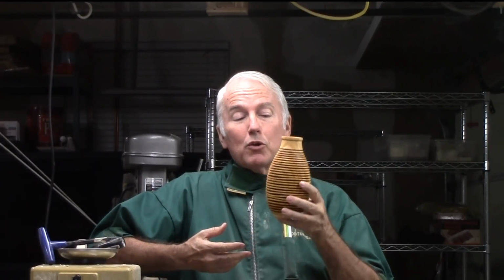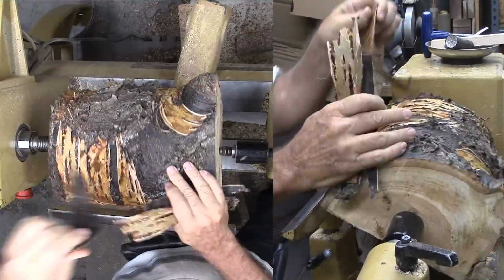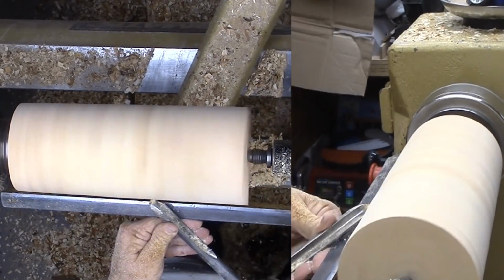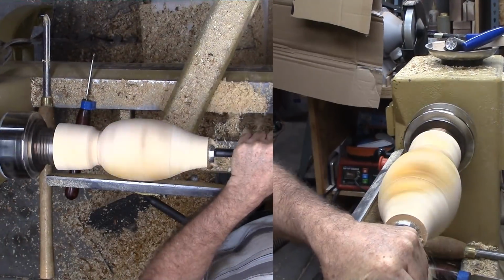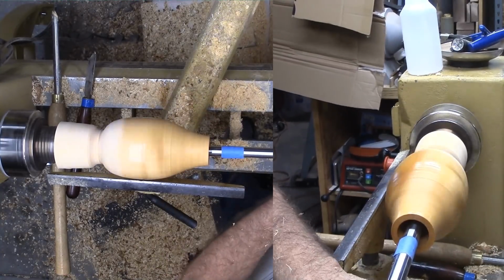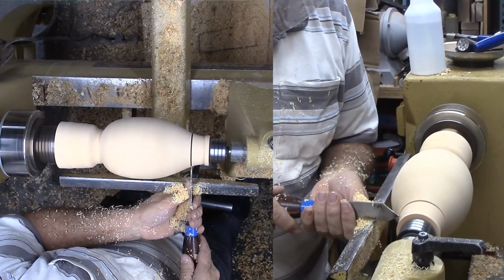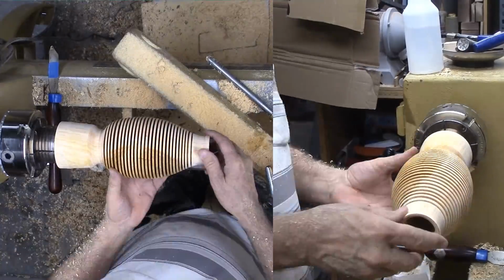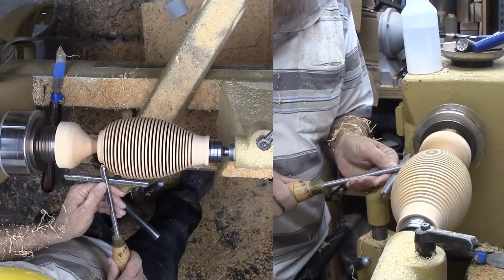Multi Dimension Fin Vase Green Woodturning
After seeing a demo of this vase at my woodturning club, I searched for a good piece of wood. Ideally, it would be an entire round of freshly harvested wood. With wet wood, I could expect the fins to warp up and down randomly, adding to the visual effect of the fins.

The process is fairly simple:
1. Rough turn the wood between centers
2. Cut a mounting tenon. The club demonstrator used a faceplate.
3. Mount to a chuck using the tenon. (or faceplate)
4.  Tool the exterior but leave large for now.
5. Drill or hollow the interior. For an even more advanced vase, hollow out the interior to a pleasing curve. However, this will complicate matters significantly later.
6. Finish shaping the exterior.
7. Sand but do not finish the exterior.
8. With the tool rest parallel to the lathe axis, start cutting the fins. Since my interior was drilled to a consistant diameter, I cut the fins to a consistent depth. If I had hollowed the interior,  I would have to consider the varying internal diameter.
9. Part off the vase and clean up the bottom either now or after drying.
10. Allow to dry. For this vase, I placed the vase in a plastic bag and microwaved it in several 1 minute bursts. I quit when the bottom appeared to start cracking.
11. When dry, sand again with fine finishing grits.
12. Apply finish.. Enjoy.

My vase is about 7.5" high and 4" diameter finished with walnut oil.

I did not get the warping I expected. Perhaps, the wood was not fresh enough, Perhaps, I could have made the fins thinner.

Remember the Christmas Ornament Challenge submission period is November. Plan your ornament now.

Music: Traumerei by Shumann performed by Becky Schlappi. Used by permission.